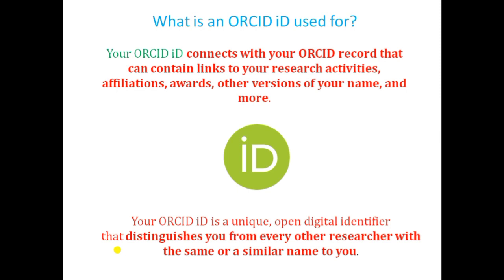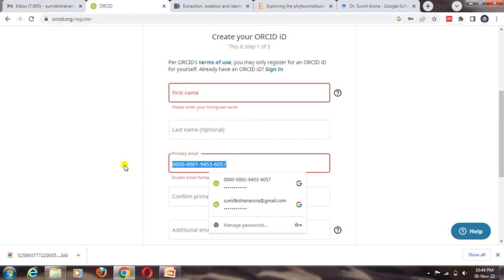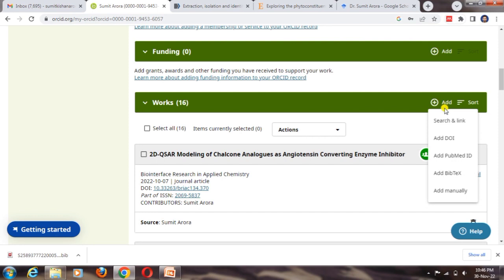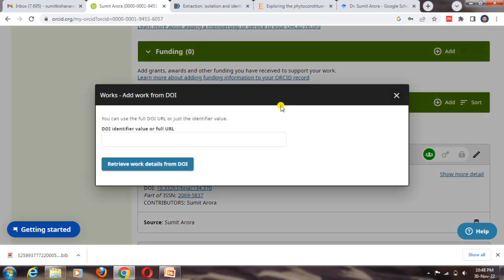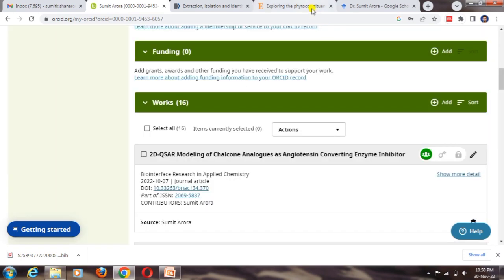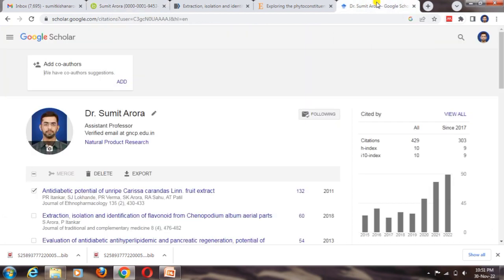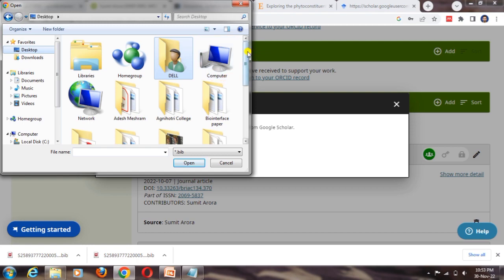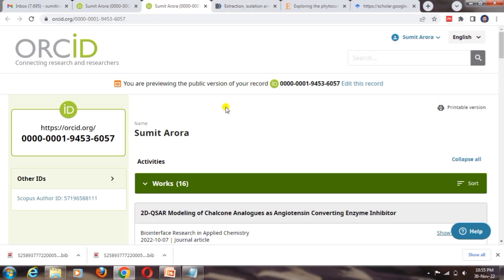ORCID Id : Registration and Working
This video describe the importance of ORCID Id, How to register it and addition of your publications in the registered ORCID ID.